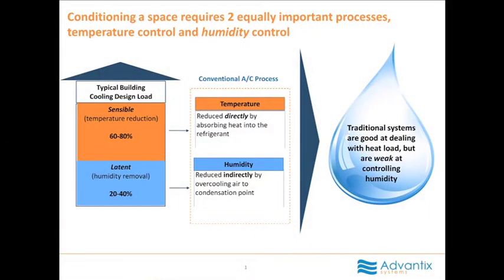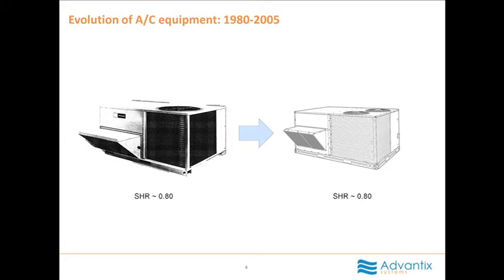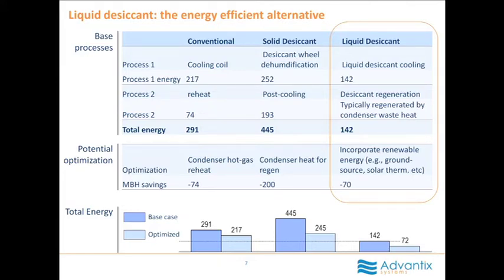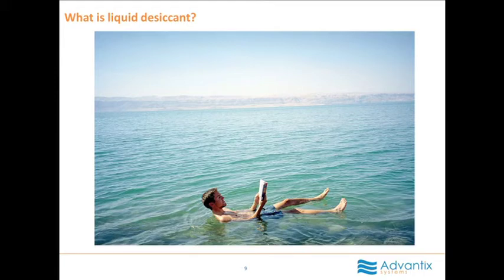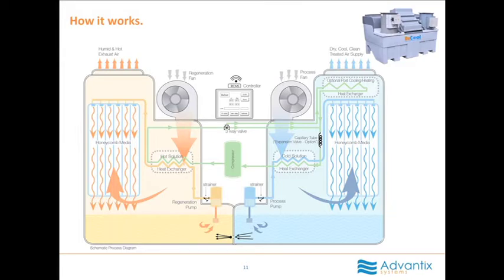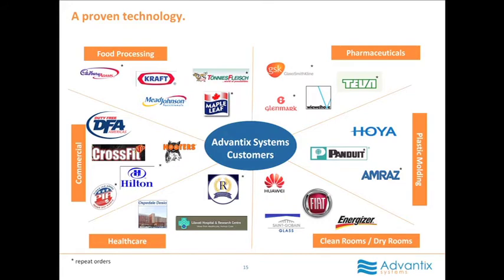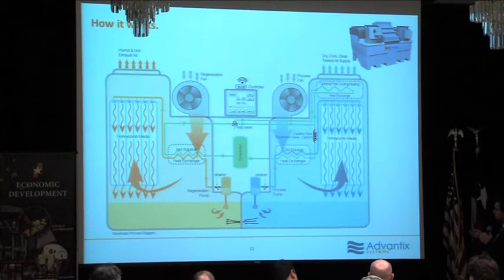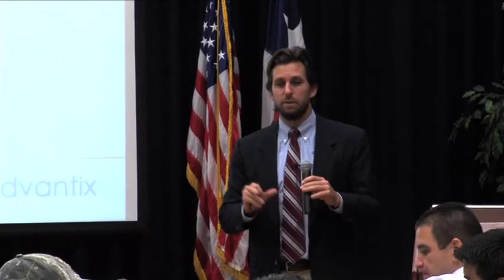HVAC Workshop 4 Wende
Mr. Trevor Wende from Advantix Systems presents "Liquid Desiccant Air Conditioning:  Saves Energy, Controls Humidity, Cleans Air" during the HVAC Sustainable Practices Workshop hosted and presented by the Office for Sustainability at the University of Texas - Pan American in Edinburg, Texas, March 21, 2012.  Mr. Wende also discusses the low-maintenance costs and numerous commercial projects that have implemented liquid desiccant air conditioning.  He also reveals how liquid desiccant air conditioning's control of humidity saves money in massive mold and mildew maintenance costs.  The presentation was introduced by Marianella Quiroga-Quintanilla, Director of Sustainable Programs for the Office for Sustainability at UTPA.